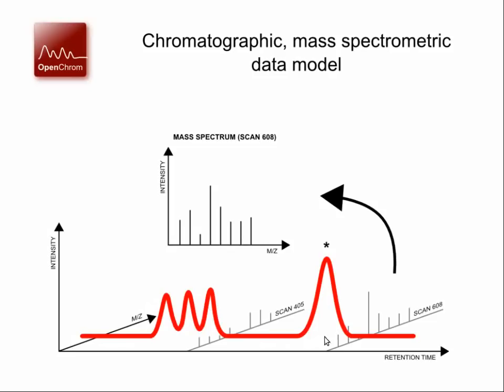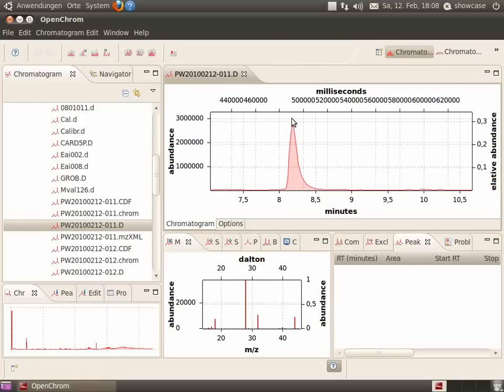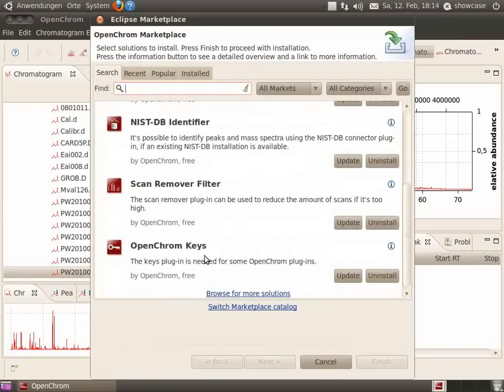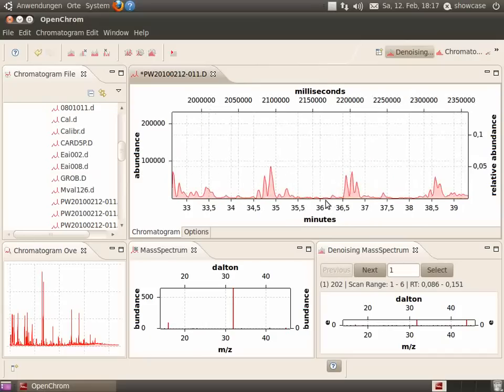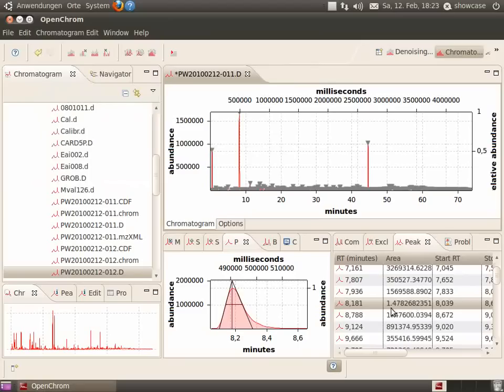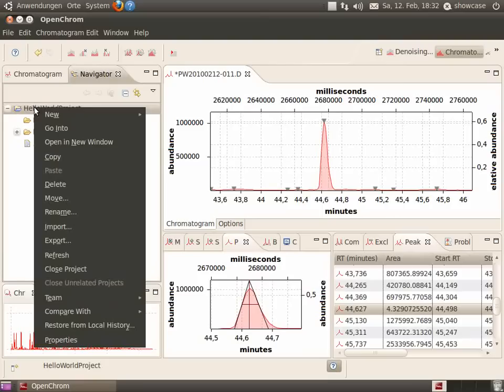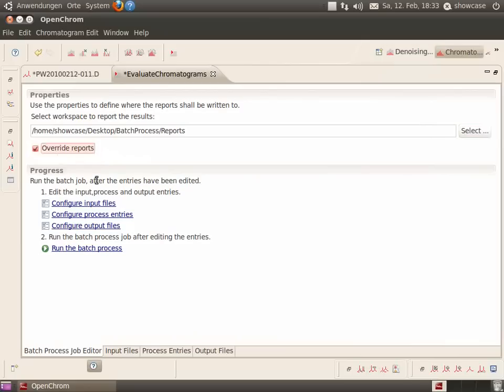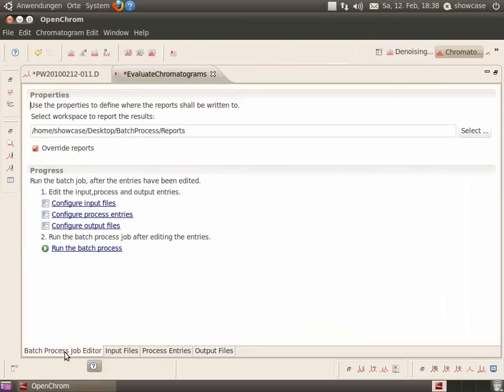OpenChrom - the open source ChemStation alternative